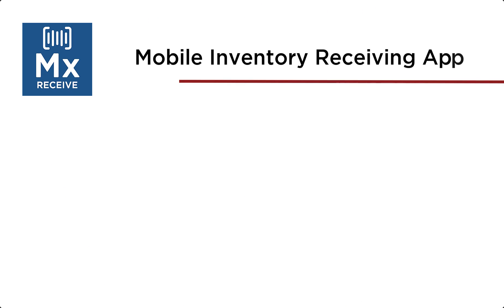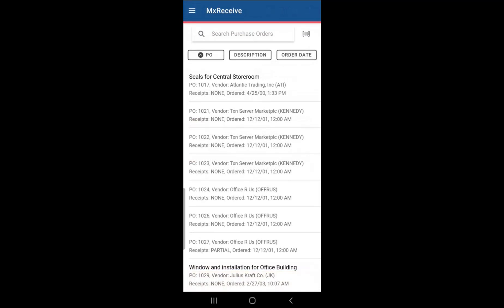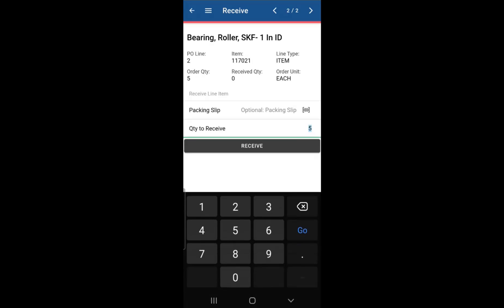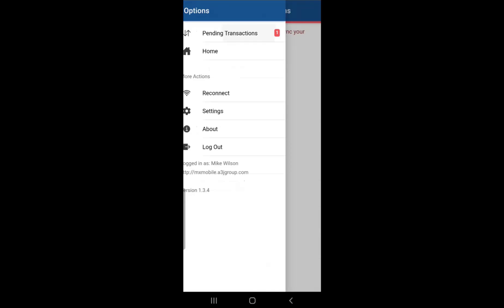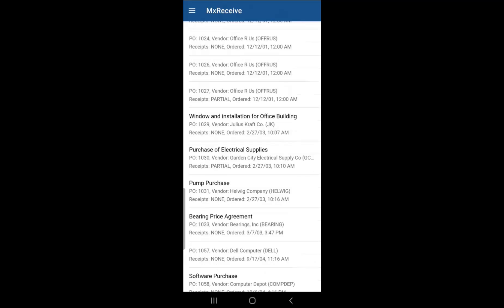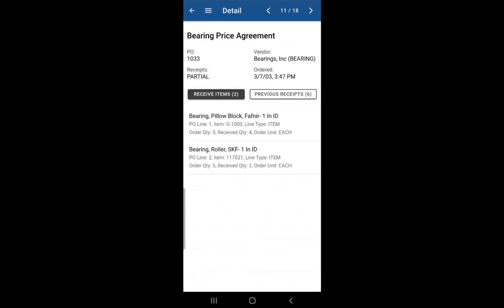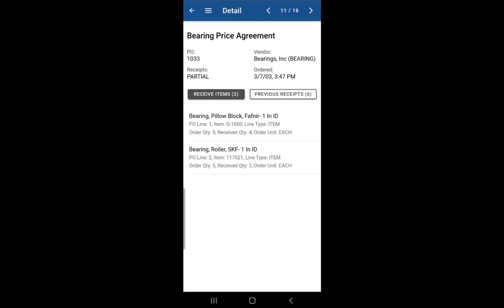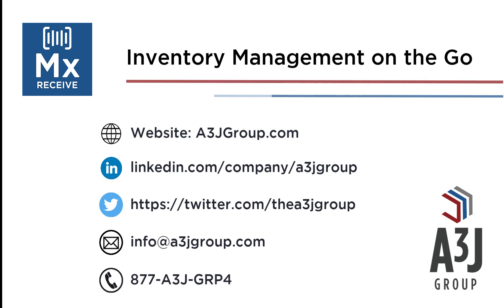MxReceive Demo Video - Offline Capabilities - MxMobile: IBM Maximo Mobile Apps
MxReceive by A3J Group, LLC is a mobile application for receiving parts and material from vendors within IBM Maximo Asset Management. Rather than capturing information on paper and transcribing the information into the system on a desktop computer, MxReceive allows users to receive parts and material right at the source. Users can scan item or purchase order barcodes or QR codes to locate records, receive immediate feedback if inspections are required, and receive material in Maximo in real-time from their devices. MxReceive makes receiving parts easy, which builds organizational trust in their data. All on the go, and all using the authorized IBM Maximo API's.

To view the entire MxMobile suite of IBM Maximo mobile apps